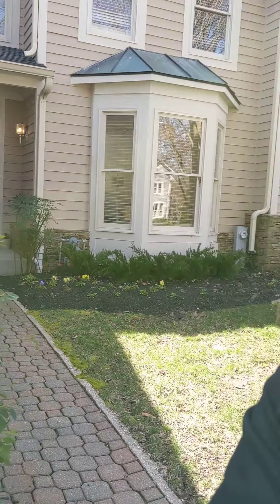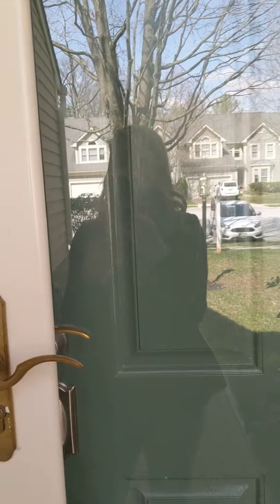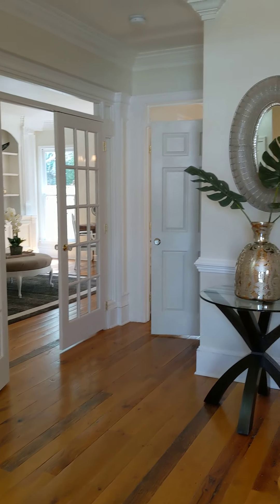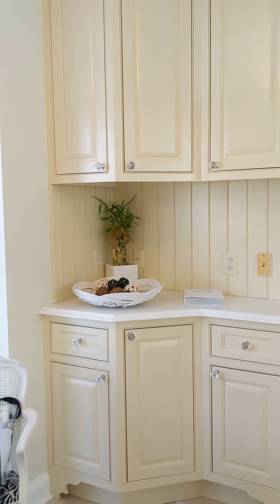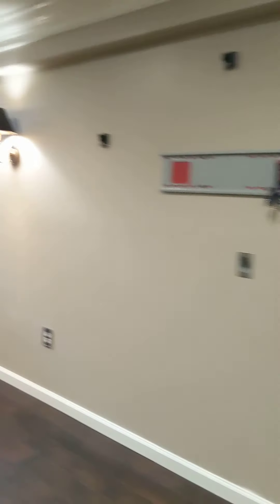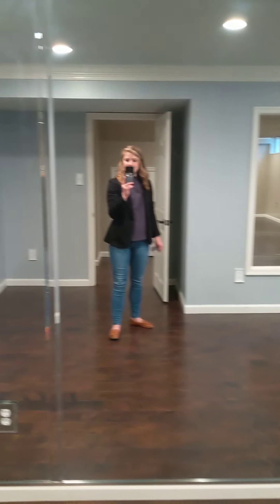VIRTUAL HOME TOUR at 6 Sawgrass Ct Lutherville Timonium!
⭐️⭐️⭐️VIRTUAL OPEN HOUSE TOUR! ⭐️⭐️⭐️

🏠 Located in Lutherville-Timonium in Pebble Creek!
🔥 Gas fireplace, cathedral ceilings, crown molding, reclaimed oak floors
👉 Many custom built features in every room
🌲 Back patio, HOA includes lawn mowing, gutter cleaning, exterior paint
💙 Custom built wet bar and workout room in finished basement

*recently reduced $$

Im happy to FaceTime while any home you want to see that is not currently occupied 👍🏼